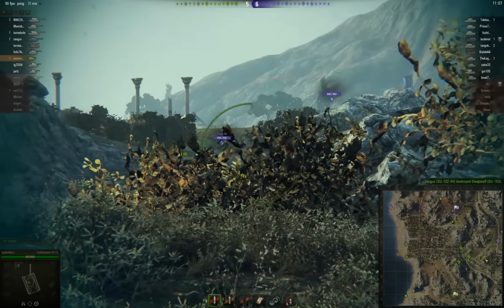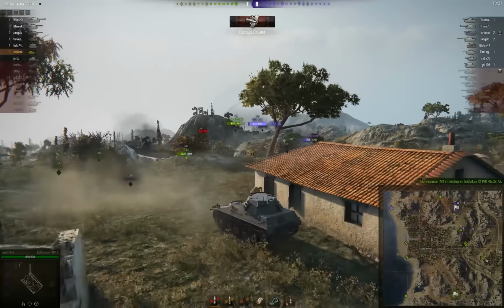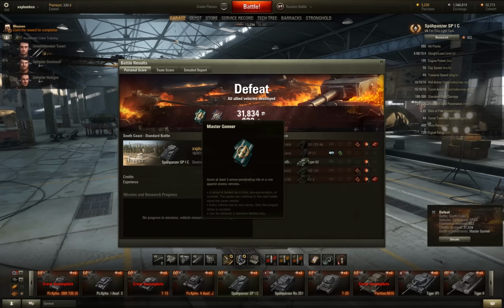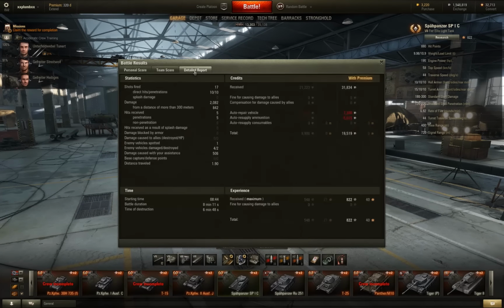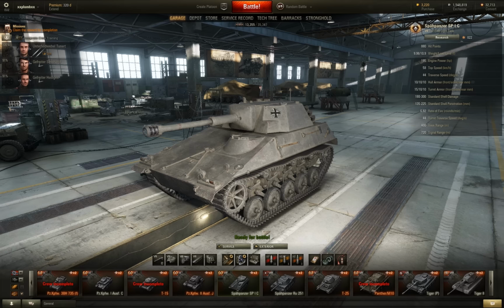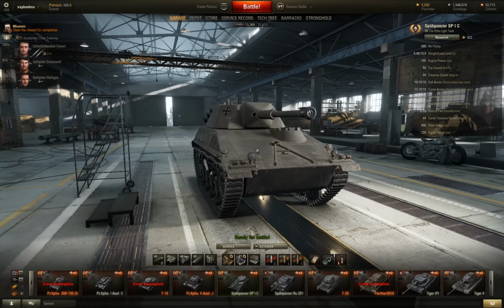Spahpanzer SP 1 C - Live Commentary - World Of Tanks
First game in a new Tank! The intriguing Spahpanzer SP 1 C Tier VII Light Tank which replace the Awesome Panther...

My computer specs:
Intel Core i7-2600K OC to 4.4Ghz -  16gb Corsair Ram -  MSI Geforce GTX 770 -  Asus P8P67 Mobo - Benq 1920x1200 24" - Window 7 Home Premium.